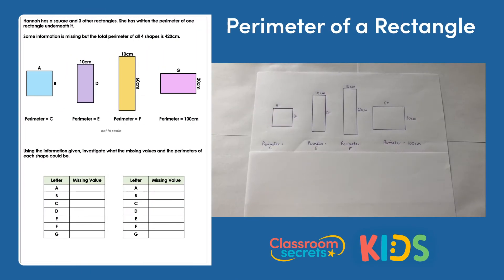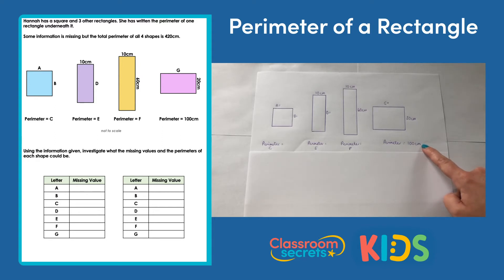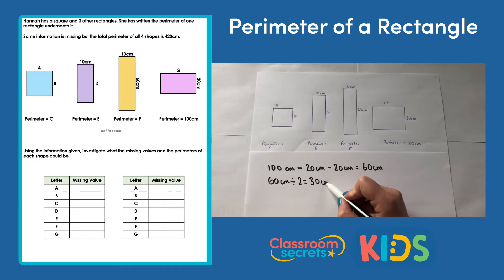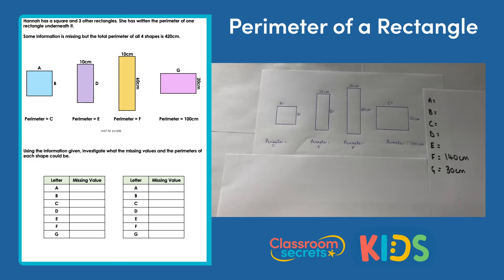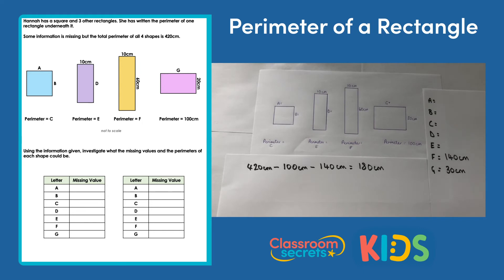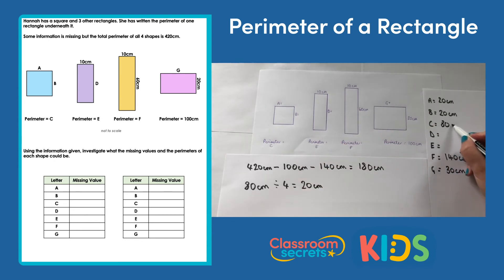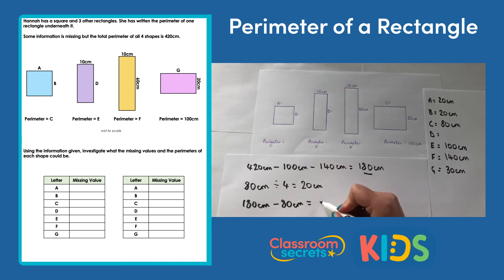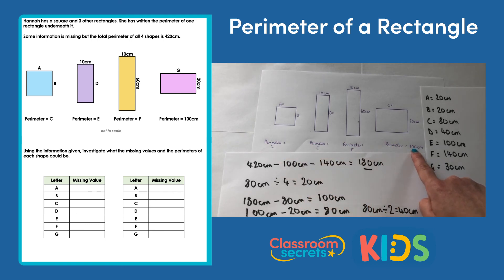Year 4 Perimeter of a Rectangle Answer Video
Join Laura in this Perimeter of a Rectangle Answer Video as she explains how to work out the answers to the different questions.